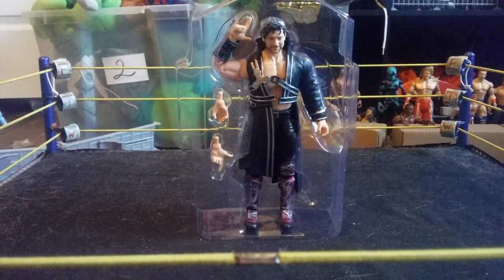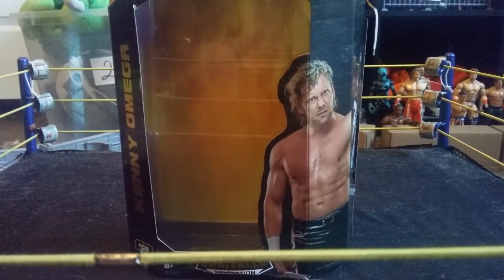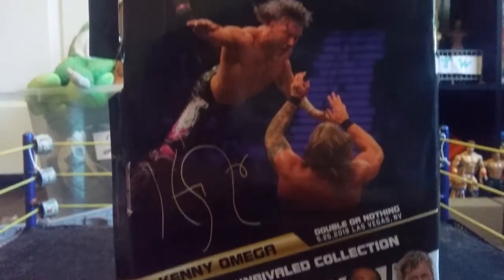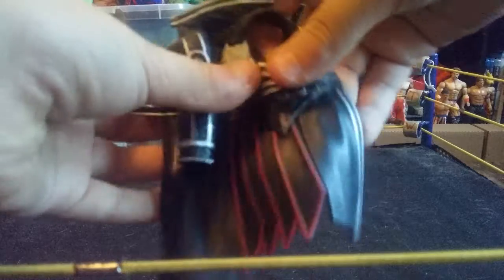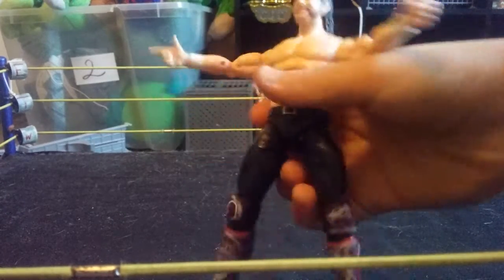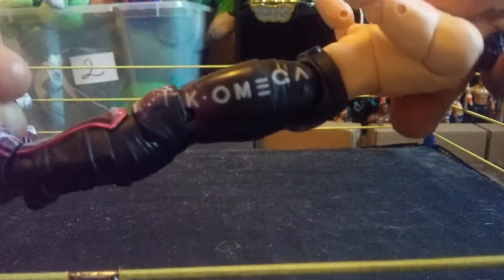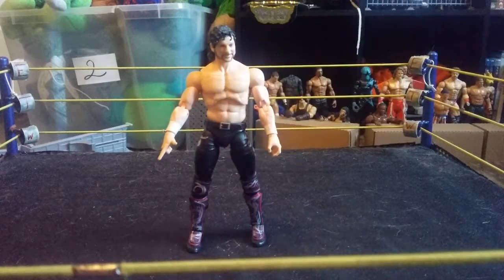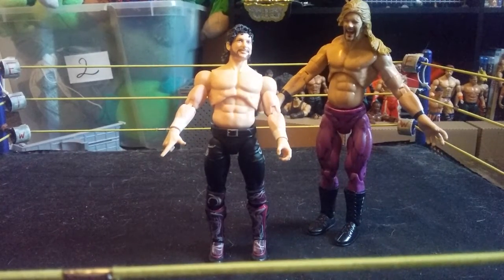AEW UNRIVALED SERIES 1 KENNY OMEGA REVEIW!!!!!!